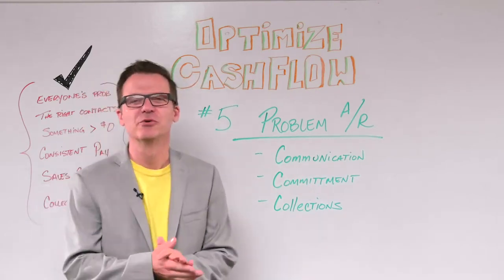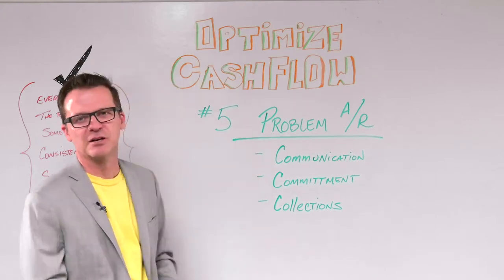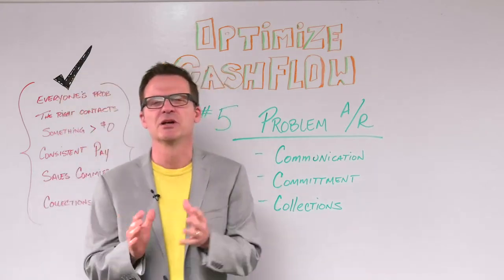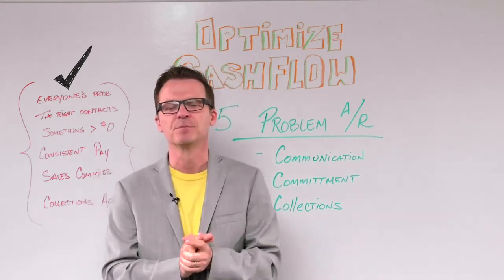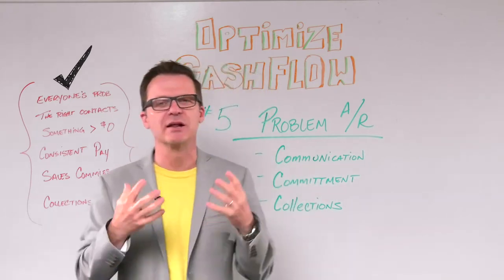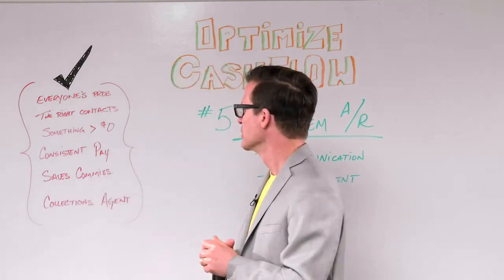The Best Way to Optimize Cash Flow pt.5 - Accounts Receivable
IN THIS VIDEO, we address how to handle problems with accounts receivable when clients aren’t paying your company.

📊 Inside, we explore:
- Constant Communication: Maintain regular contact with clients to remind them of their dues.
- Partial Payments: Negotiate to get a small portion of the outstanding amount.
- Hiring a Collector: Employ a professional collector if the client goes silent.

📌 Key Insights:
- Effective strategies for managing overdue accounts
- Importance of maintaining communication with clients
- When and how to involve a collection agency

0:00 - Intro
0:35 - Communication is Everything
1:25 - Ask for Regular Payments
2:00 - Incurring Company Expenses
2:38 - Hire a Collections Agent